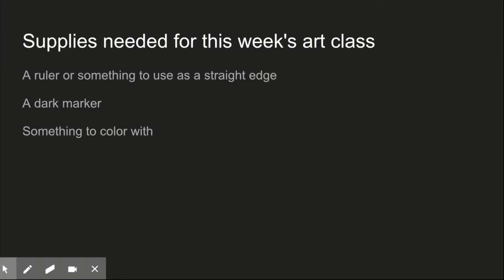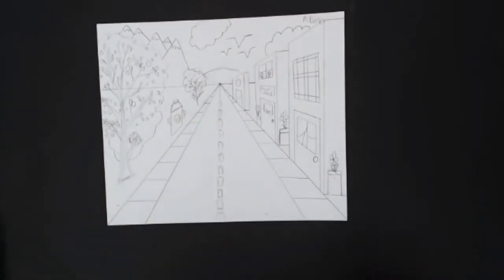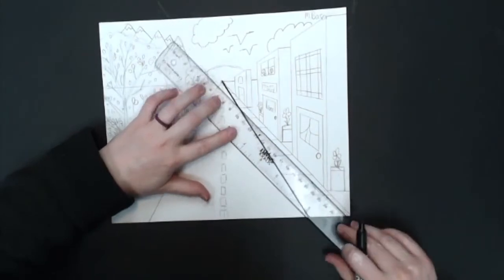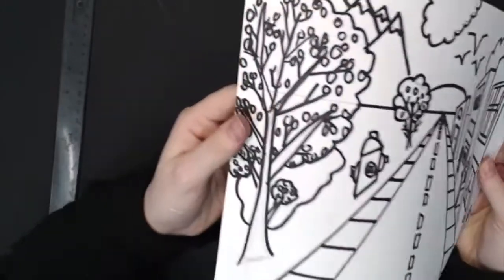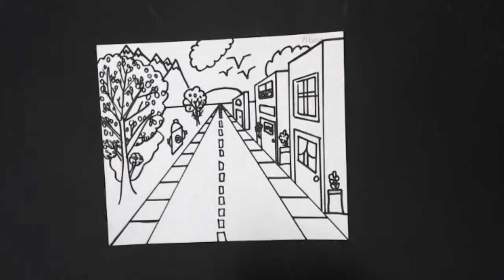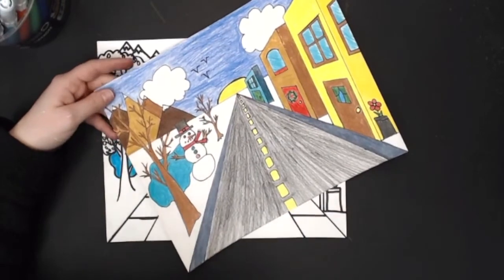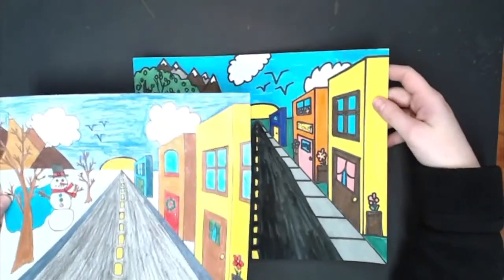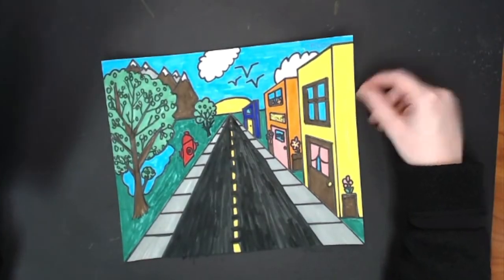Perspective City Class 3 of 3